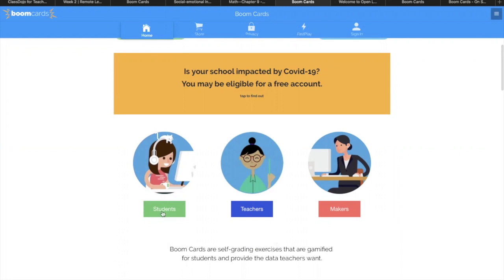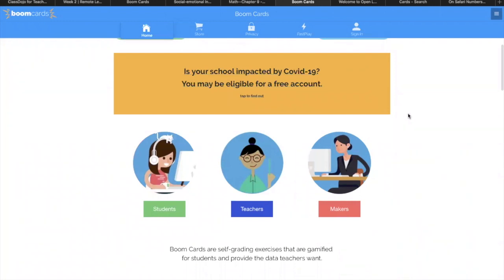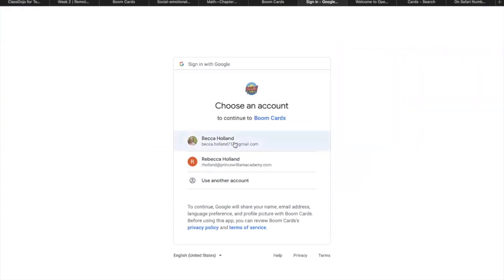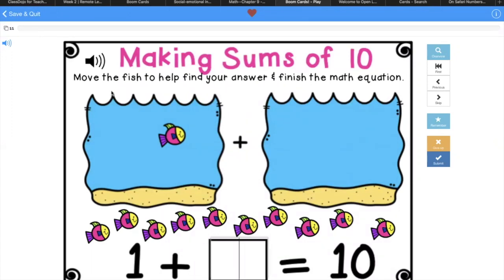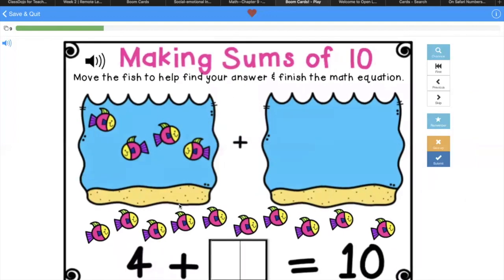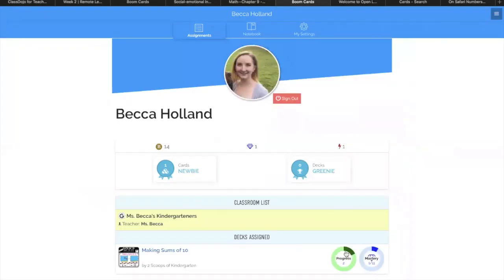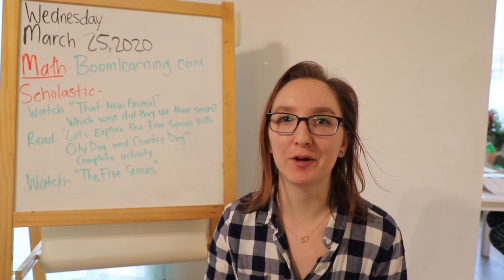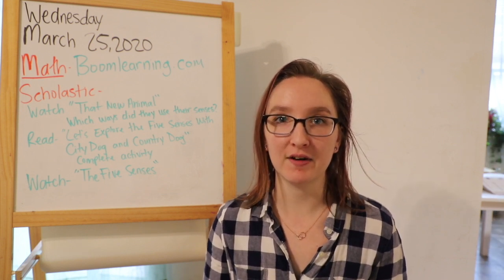Lesson Plan for 03/25/2020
How to use Boom Learning, Scholastic Day 8- Learning about our 5 senses, and an update on our caterpillars.